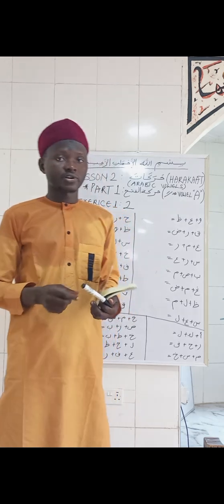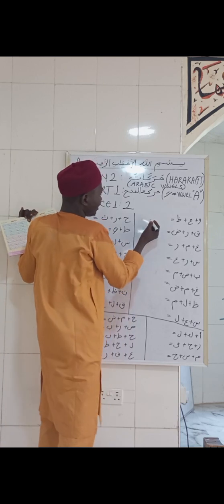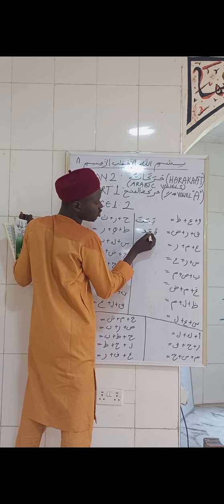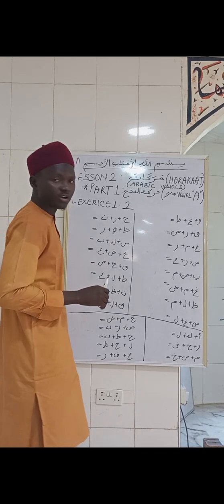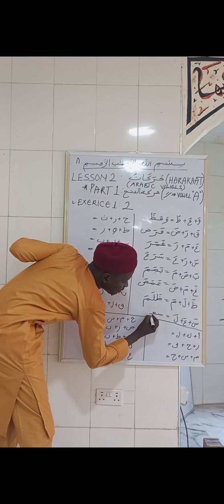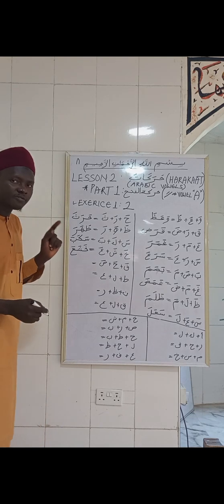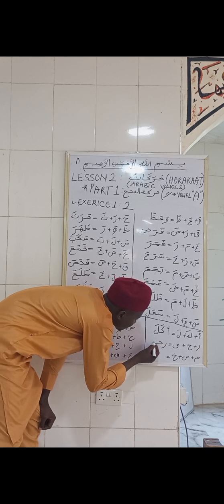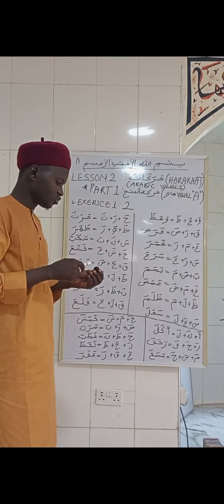LESSON2, PART1, EX2; QURAN FOR BEGINNERS, ARABIC VOWEL 'A' (HARAKATUL FATAHA)--- IMAM SHARIF HASSAN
LESSON2, PART1, EX2; QURAN FOR  BEGINNERS, ARABIC VOWEL 'A' (HARAKATUL FATAHA) --- IMAM SHARIFF BIN HASSAN